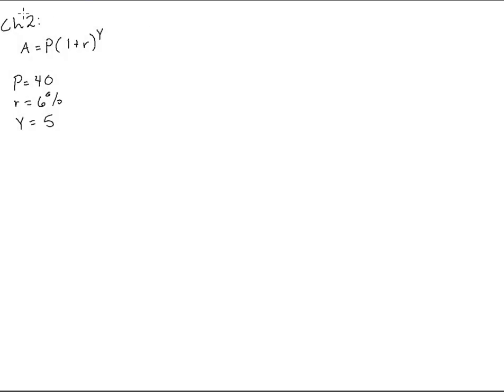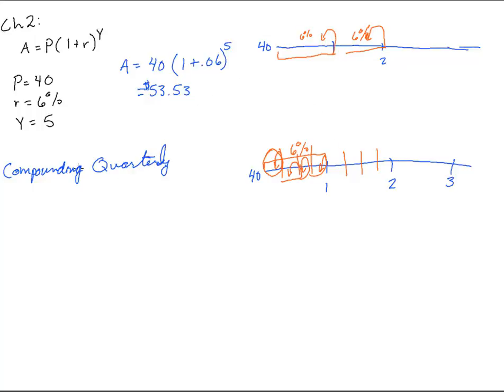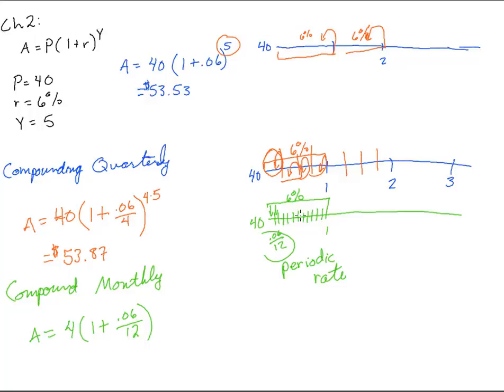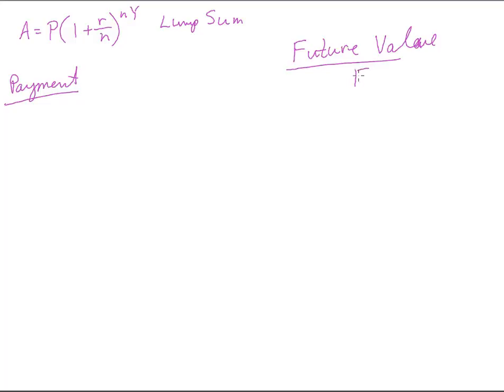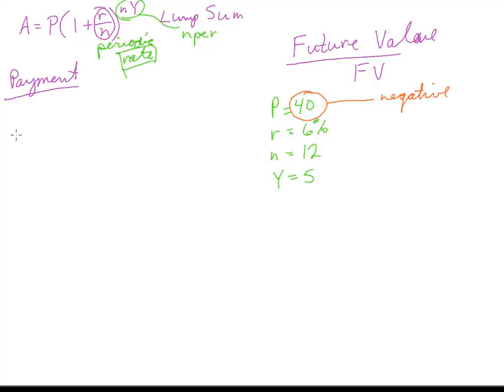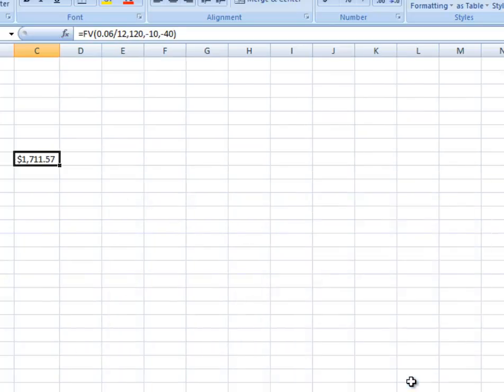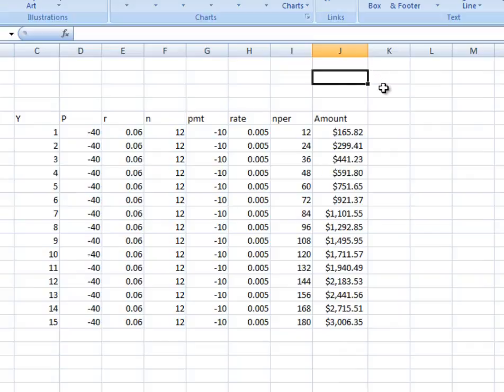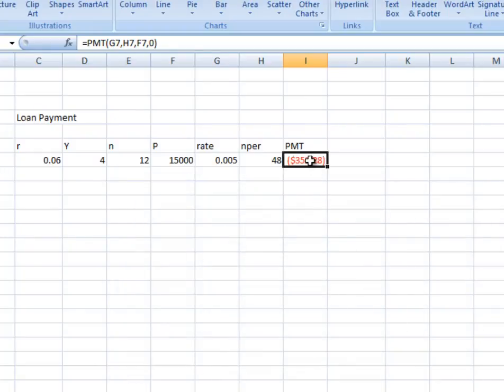Old 100GL 3-3 Instructions on Savings Loans and Spreadsheets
Please replace the bookmark with the new one if you have been directed here.